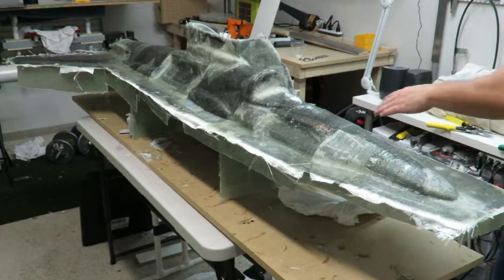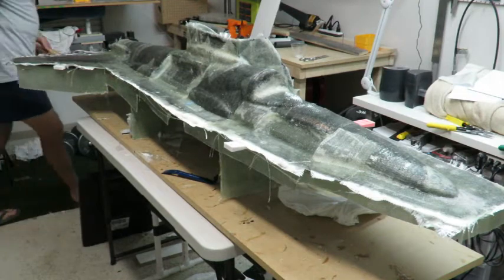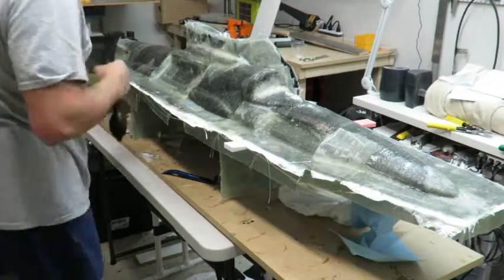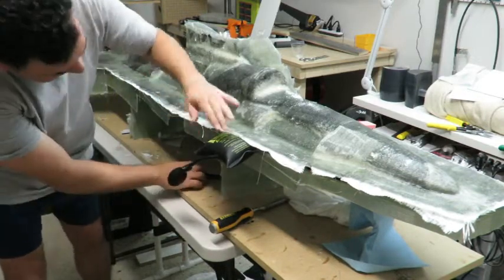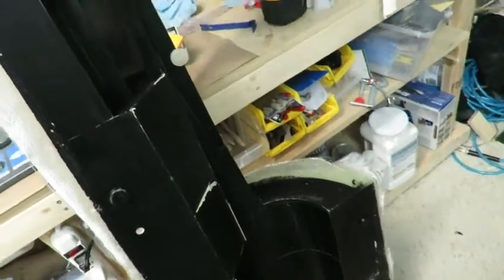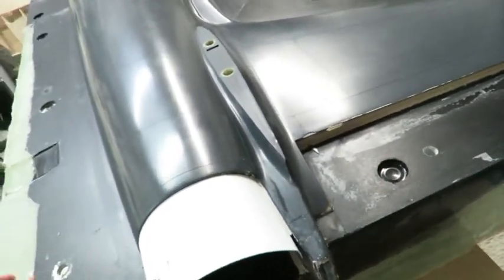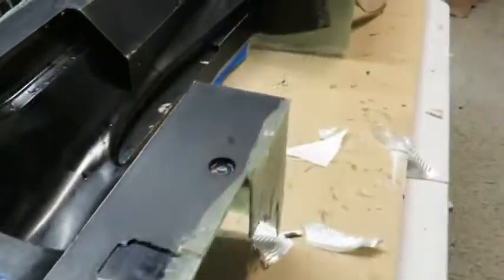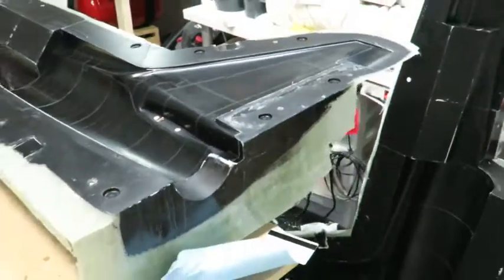U-2 fuslage mold reveal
Cracking open my first fuselage mold!